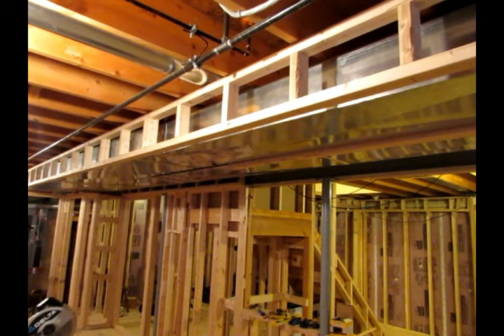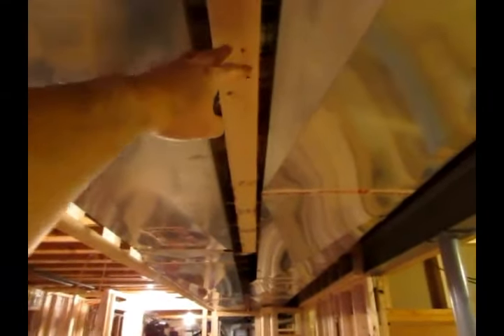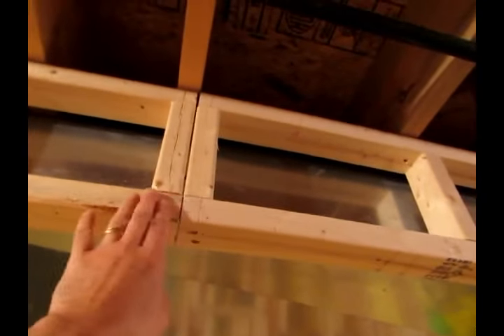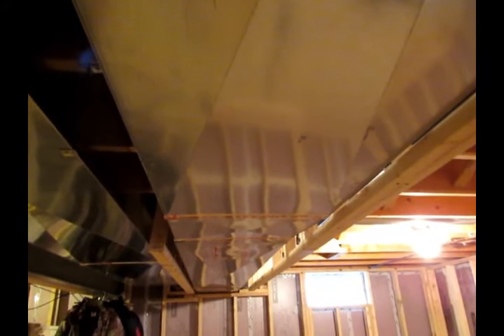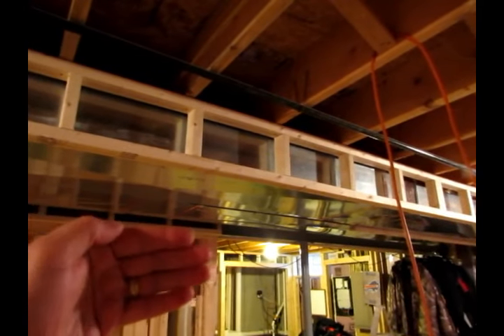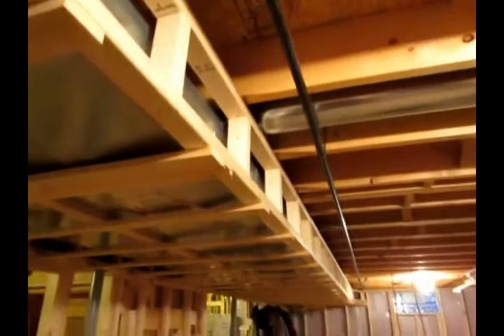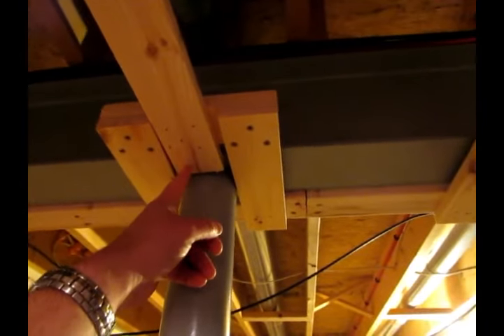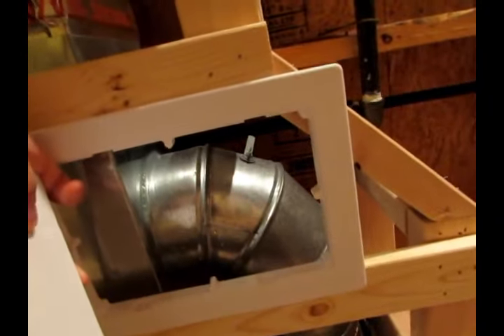Finishing a Basement - Part 6b - Framing a Soffit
Part 6b of my basement finishing project.
All Part 6 videos of this series will shows some of the framing challenges faced in finishing a basement.
- 6a:  challenges related to utilities.
- 6b:  framing a soffit to cover HVAC or other overhead structures
- 6c:  framing a half wall.
- 6d:  enclosing a support post
- 6e:  framing around steel support beam
- 6f:  framing around a stairway

Prior to starting my project, I had a hard time finding useful information about how to design a basement with the best protection against water and the mold, mildew, mustiness, and rot that eventually come with it.  This design is the result of quite a bit of research and discussion with building professionals.  I hope this might  be helpful to those of you embarking on your own basement finishing or remodeling project.